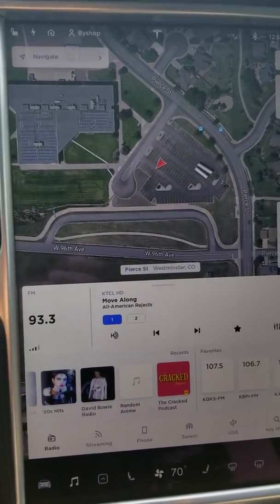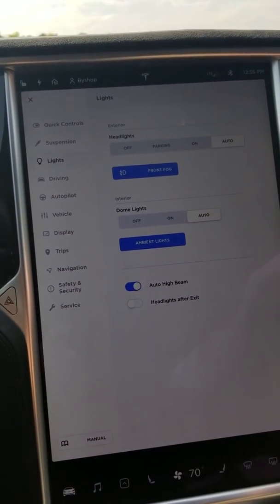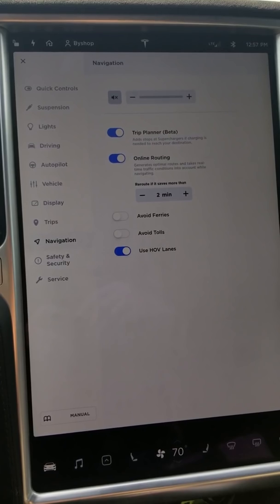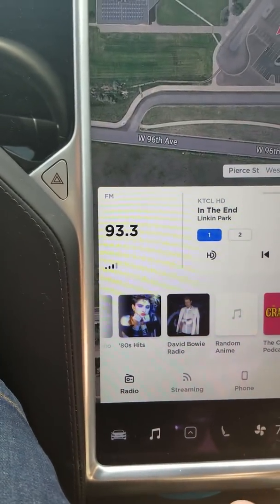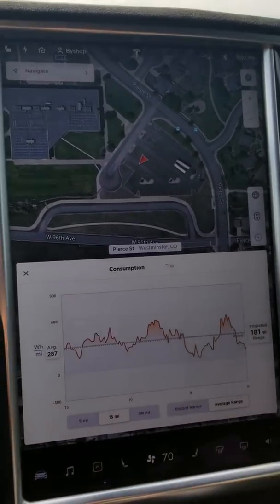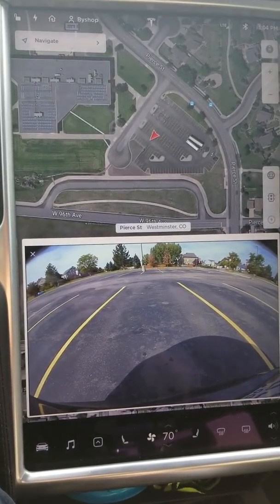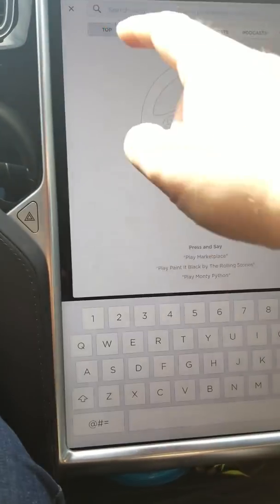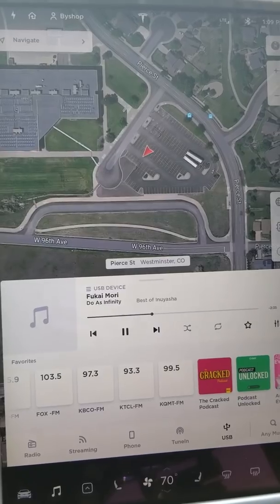Tesla UI Walkthrough/Review (V9) 2018.39.6 8377b4d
Here's a referral code you can use for 6 months worth of free Supercharging on any new Tesla Model 3, S, or X (new as of 10/20/2018 and applies retroactively for recently referred orders). Tesla has changed the referral program so if you get enough you get early access to new software updates. Help me get earlier access to software updates so I can make more videos and sooner. Thanks!

Pardon the portrait mode video, but it's a portrait display. I don't have a Model 3. :P

As mentioned in previous videos and articles:

All the "chrome" has been refreshed with a new, minimalist look. Plain white and less gradation and fewer graphics.

All controls have been consolidated/moved.

"Quick Controls" added as a new menu option and replaces the vehicle controls that you previously had that only took up half the screen. Not sure how I feel about this, but it's functional. The "car" graphic is gone and replaced with a top-down view similar to the Sunroof control view.

HOV Lane and new Acceleration Proximity Detection feature toggles have been added.

Mobile Media Control added.

Explicit Content Option added.

Pros:

Controls and Settings have been collapsed into a single section. I always found the distinction between what was a control versus a setting to be somewhat arbitrary and you'd have to remember which options were which.

Quick Launch bar at the bottom replaces the icon bar at the top. I think this makes it easier to reach while driving as it puts it a little closer.

Music now has its own, permanent, dedicated icon on the bottom bar.

Some views that previously took up the entire screen now only take up part of the screen, leaving Nav visible. These include Charging and climate controls.

Direct tune is available in spite of previous reports indicating that it might not be present in MCU v1 cars.

"Recents" pops up in Media and includes recently played options from USB Storage.

Cons:

Dome and Ambient light controls are now under the dedicated lighting tab on controls so they are a little harder to access than they were before on v8's equivalent of "Quick Controls". Very minor issue for me, though.

You can no longer pick which apps you can multitask, unless one of those apps is Nav. Selecting a new app always closes the previous app and Nav is omnipresent.

Apps cannot be dragged to the top half of the screen. They flow up from the bottom.

Fewer apps can go "fullscreen" now.

No apps besides Nav can do a true fullscreen mode. At most they can do a window that takes up most of the screen but the Nav is always the backdrop.

Explicit Content filter is account wide, not by station.

Neutral:

Sub-Zero package controls are now merged with climate controls, although the buttons for the driver and passenger seat remain on the bottom bar.

The release notes mention the new highway auto-nav feature, although the option mentioned in the notes is not present since that feature was cut for this release.

Display and Units and Measure settings are now one blade.

"Apps" settings have now gone away since there were only ever two apps (Calendar and Nav).

Media/audio has three different views you can leave it in, depending on how large or small you drag the window.

Mobile Media Control works, but I don't know how useful it is. Still, more features are more features so I have no complaints even if it doesn't necessarily apply to my situation.